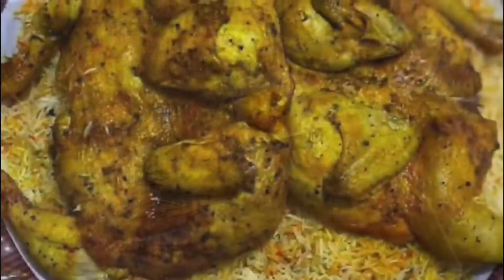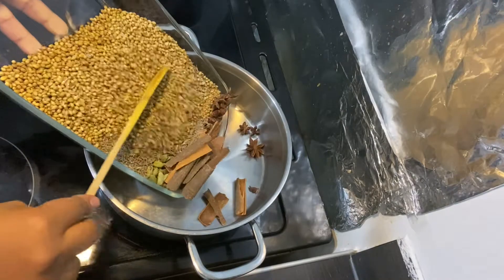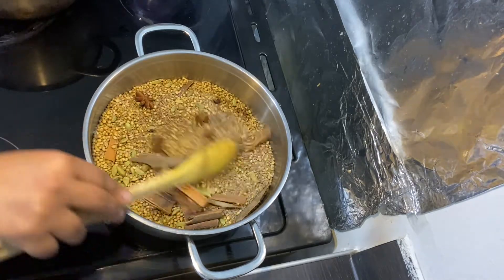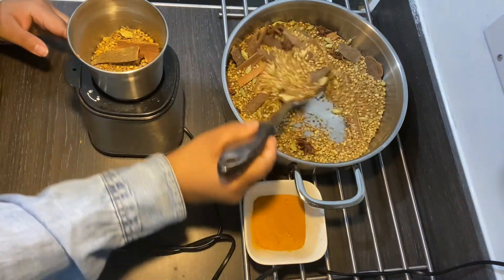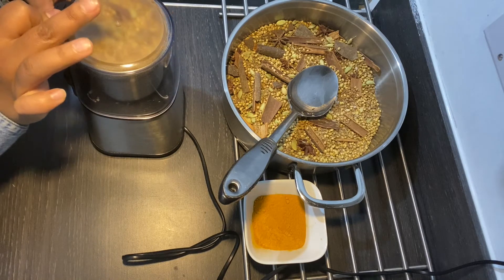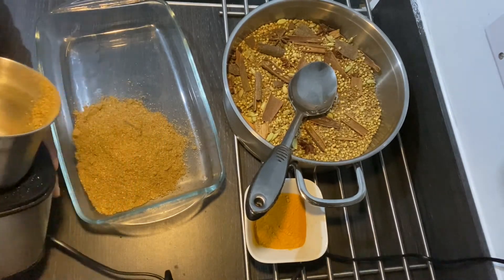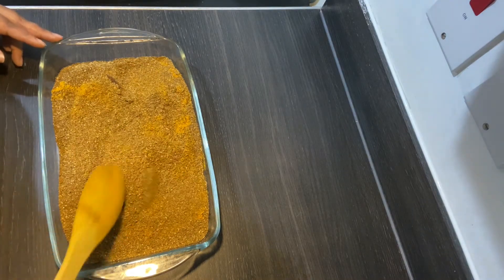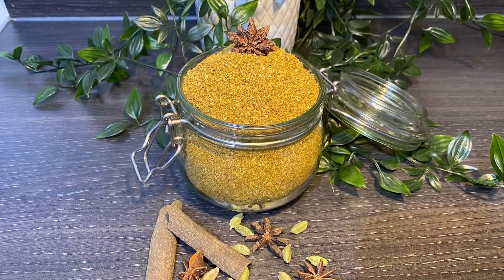ARABIC SPICE MIX RECIPE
Ingredients:

1/4 cup methi seeds
1/4 cup cardamon
1/2 cup coriander seeds
1/2 cup cumin seeds
5 to 6 star anise
6 to 7 cinnamon stick
2 tablespoon of turmeric powder

I hope you enjoyed watching this new arabic Bharat spice mix that I use for most of my recipes so I thought to share with my lovely subscribers..